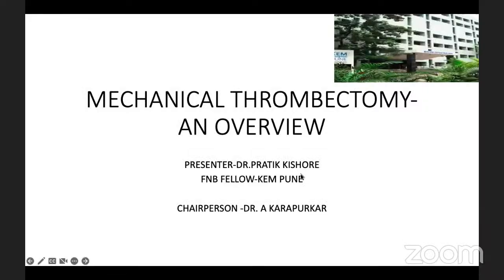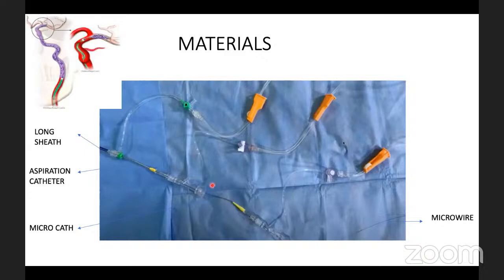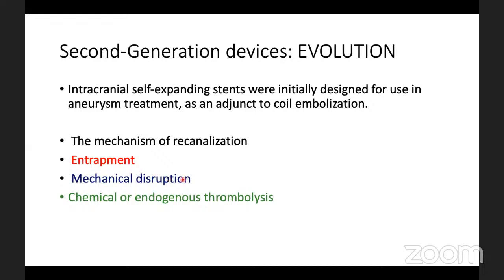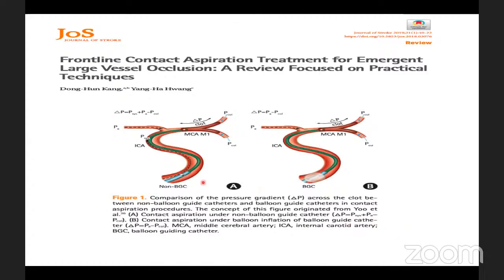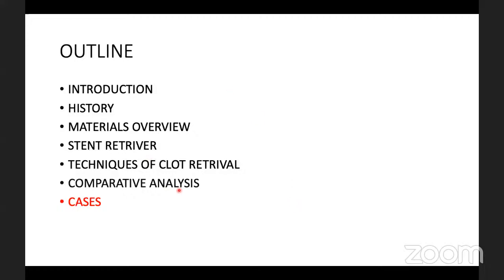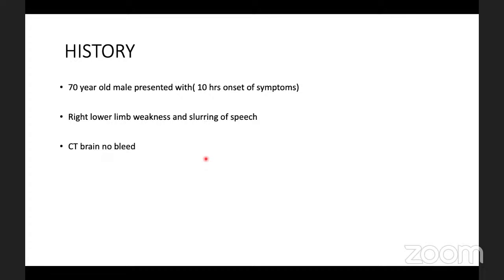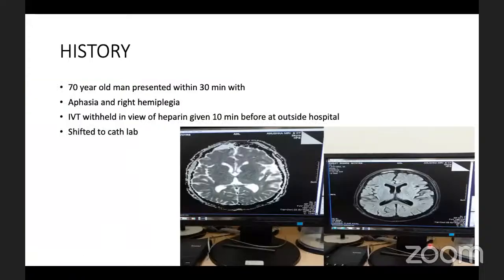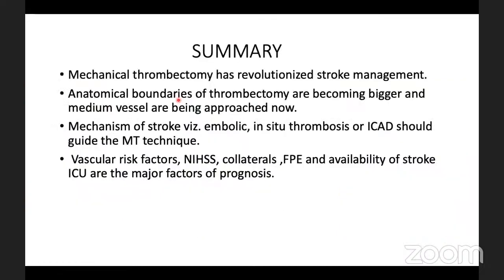Neurovascular Clinics - mechanical thrombectomy overview - Dr Pratik